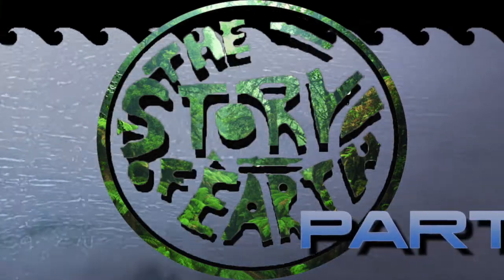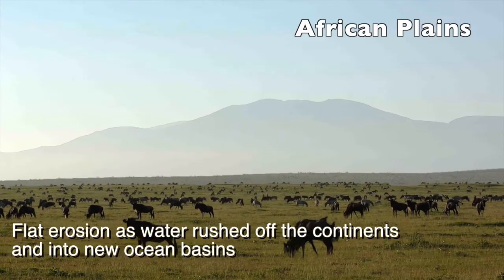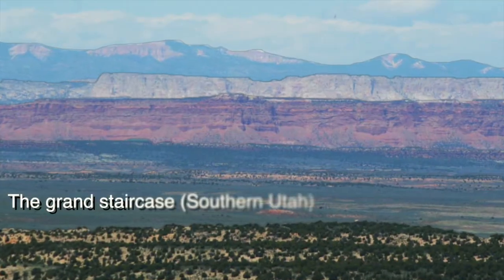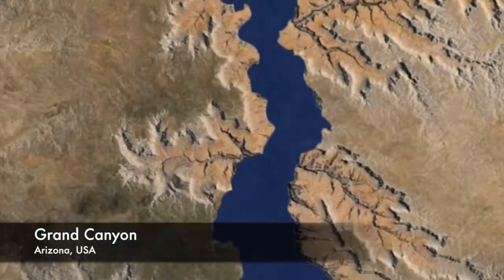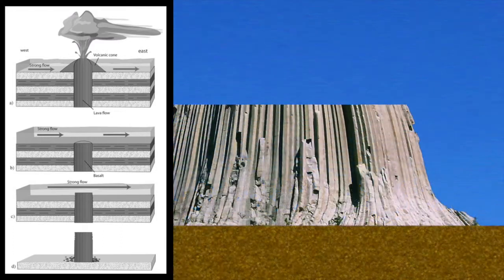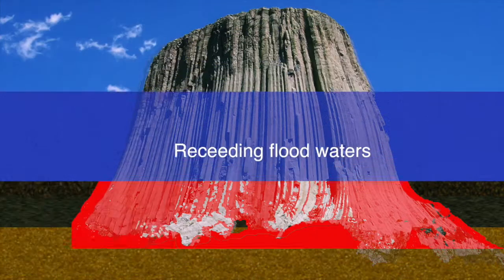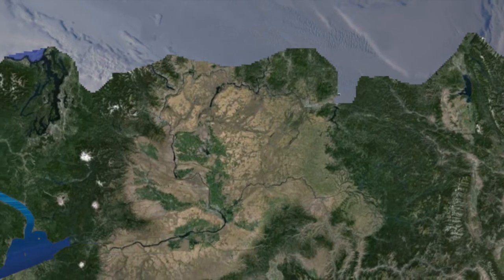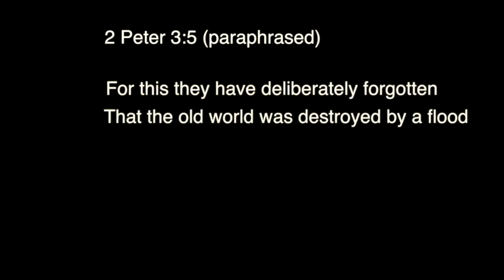The Receding Flood (Story of Earth Part 2)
Describing the flowing of water off the continents and the permanent scars left on our continents of sheet and channelised erosion.  Large mountain ranges and the ice age described in the context of the flood and catastrophic tectonic plate movement.  The grand canyon (America), the fish river canyon (Namibia), the great escarpment (Africa), nullarbor plain (Australia), coastal plains, continental shelves all described.
Follow up of the global flood (Story of Earth part 1 - Noahthemovie.com).

Diverging tectonic plates, oxygen isotopes, warm oceans, rising and falling sea levels